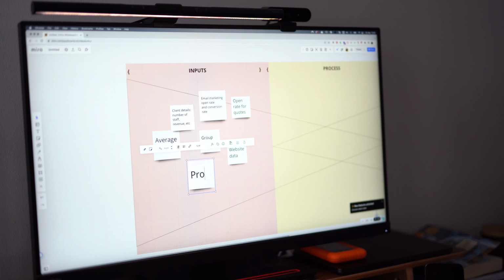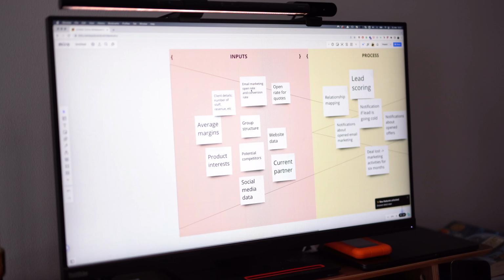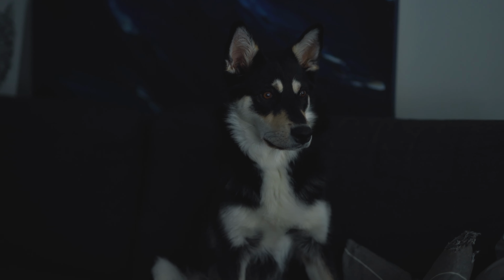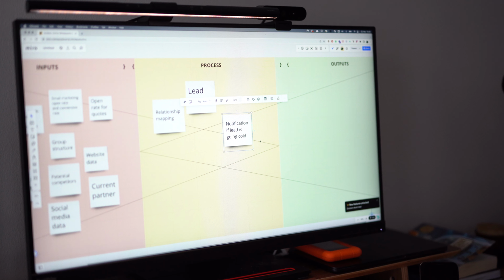How a 3-Stage Funnel Model Can Transform Your CRM Data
In this comprehensive video tutorial, Jone Korpi unveils the secrets of the three-stage funnel model to help you redefine your CRM data flows and skyrocket your business growth! 💼🚀

As a CRM expert, Jone demonstrates how to streamline your customer relationship management by leveraging the 3-stage funnel model. By breaking down the data flow into Inputs, Processes, and Outputs, you'll be able to optimize your marketing and sales efforts, improve customer experience, and maximize ROI. 💡

In this tutorial, Jone Korpi uses the popular platform Miro to illustrate the 3-stage funnel model. Don't forget to check it out and sign up for a free account to start mapping your CRM data flows like a pro (not sponsored)